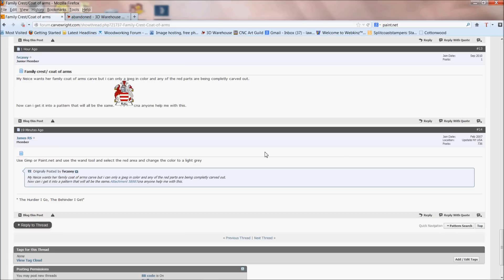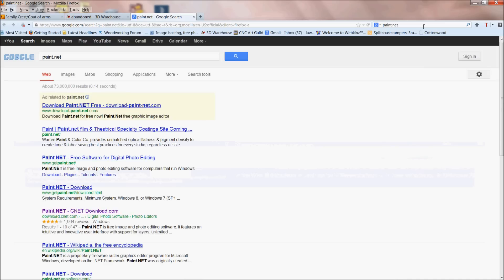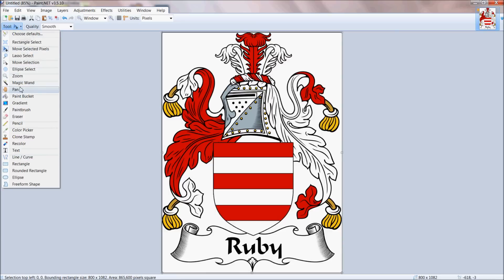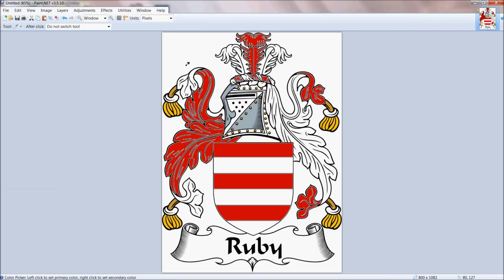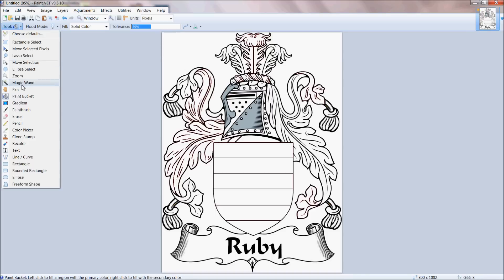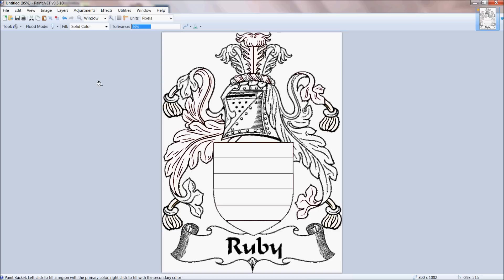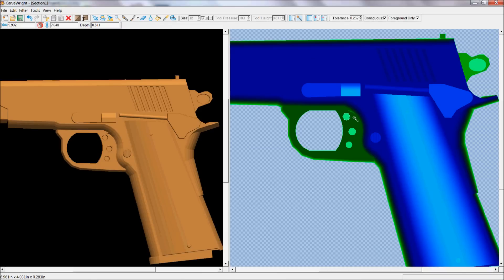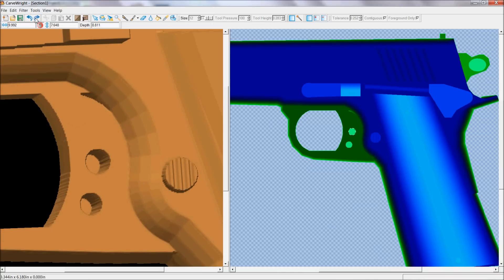paint.net remove color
remove color with paint.net or carvewright designer pattern editor software for cnc